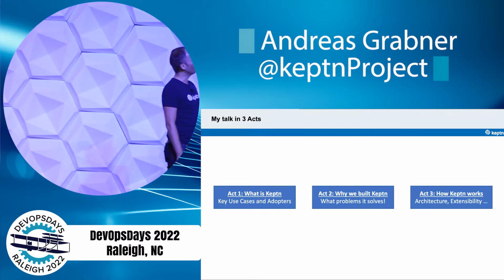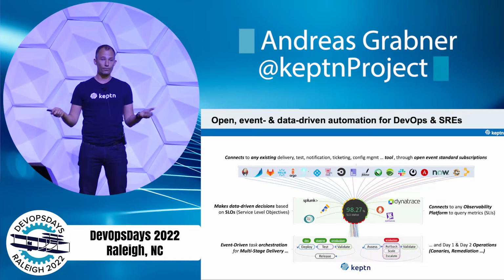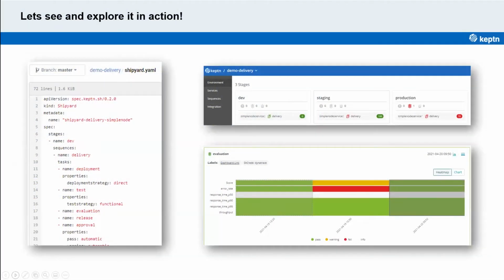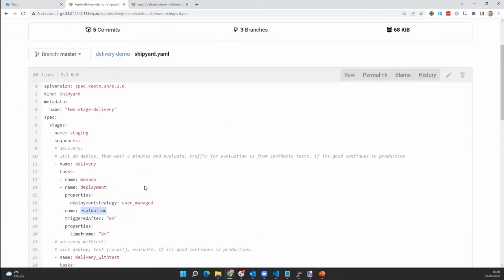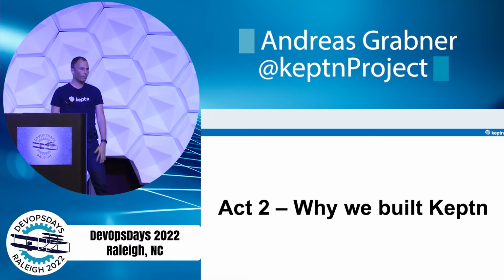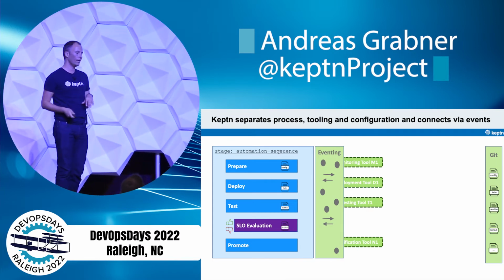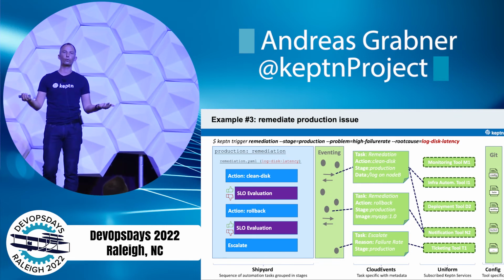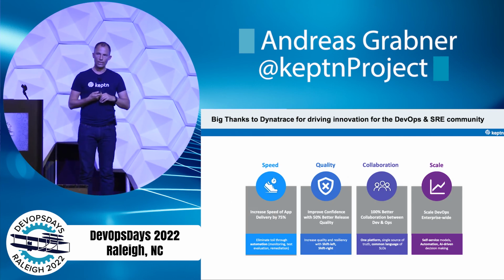DevOpsDays Raleigh 2022 - Andreas Grabner - Oh Keptn, my Keptn: A Data Driven Way to DevOps & SRE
Keptn, a CNCF project, is reducing custom coding and integrations needed for automating delivery and operation sequences by 90%. Keptn uses a declarative, event and data-driven orchestration to connect and orchestrate your favorite tools (GitLab, Jenkins, Selenium, Prometheus, Litmus, Ansible, Jira …) as part of your DevOps ABSTRACT SRE automation without you having to worry about writing and maintaining tool integrations.In this session you learn how Keptn works, how the community is adopting it, how you can get started in minutes and how you can contribute to this open-source project.